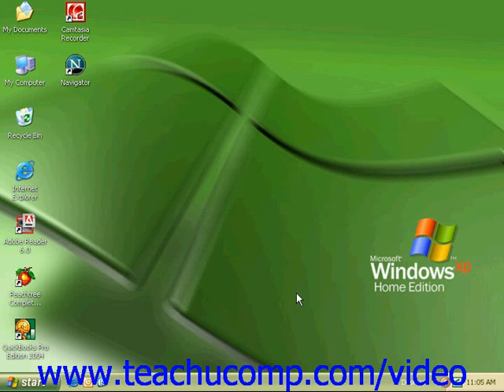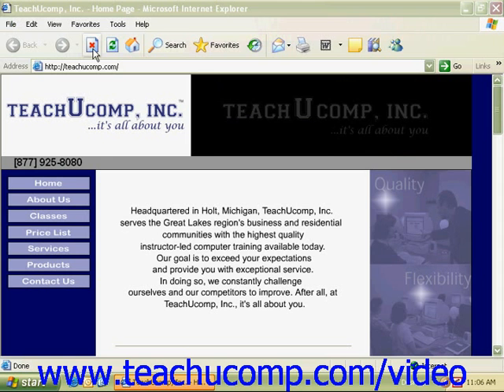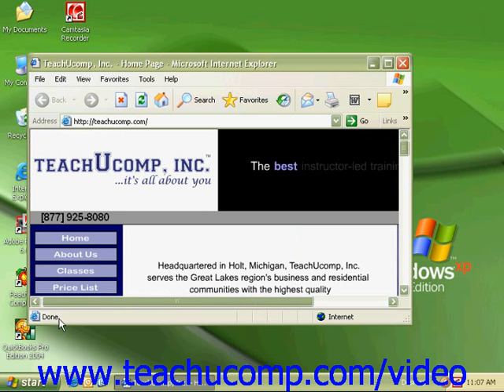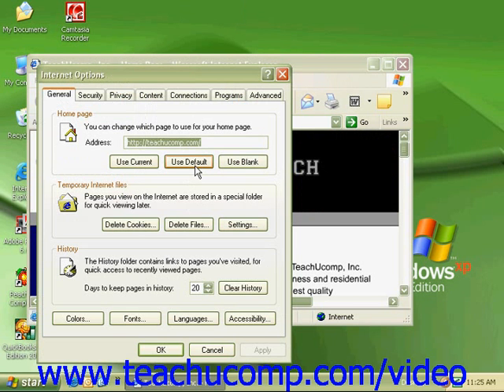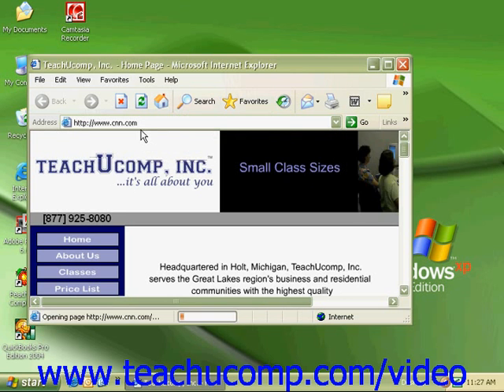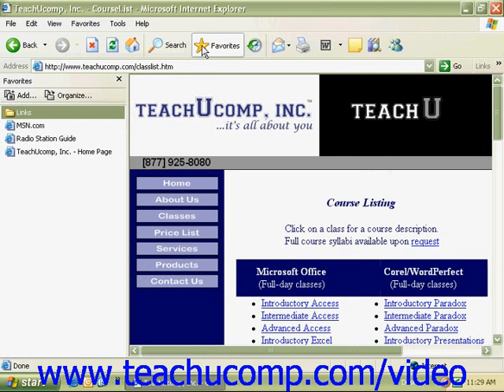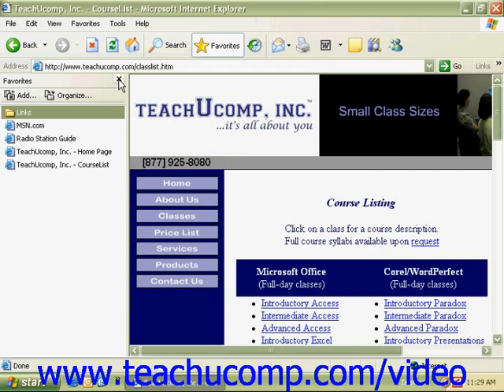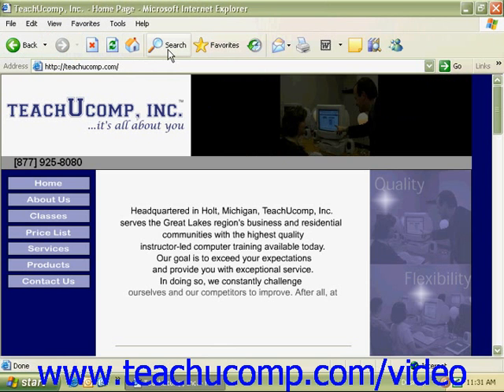Windows XP Tutorial Using a Web Browser Microsoft Training Lesson 7.2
Learn how to use a web browser in Microsoft Windows XP A clip from Mastering Windows Made Easy v. XP. - the most comprehensive Windows tutorial available. Learn the basics of the Windows operating system. Visit us today!